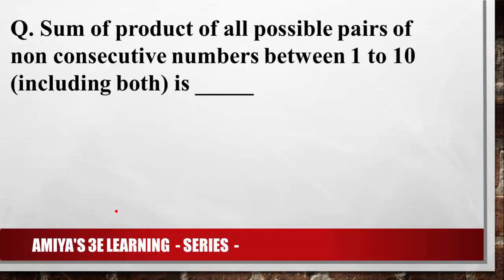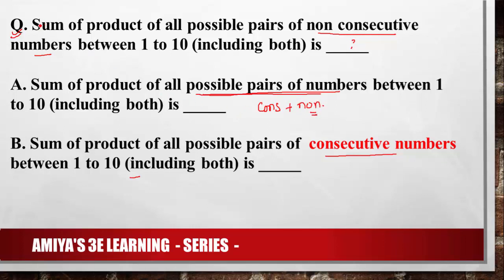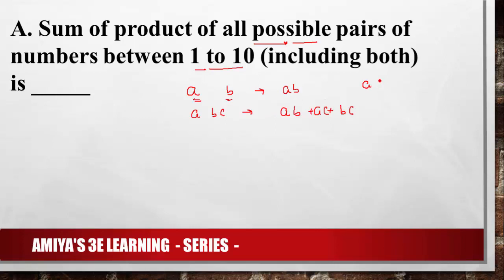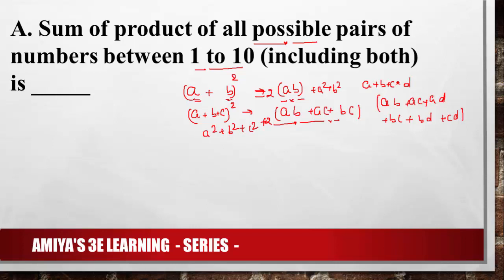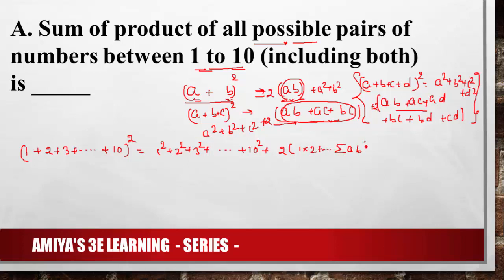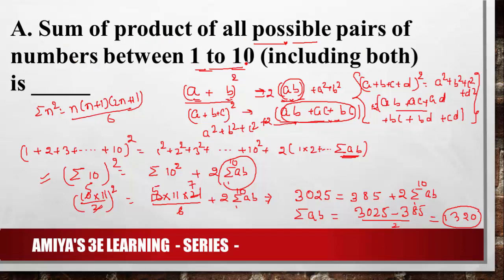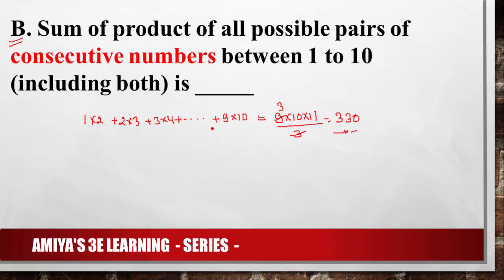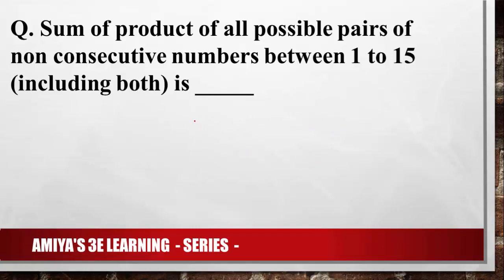Try this Best Summation Problem - SERIES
Sum of product of all possible pairs of non-consecutive numbers between 1 to 10 (including both) is _____